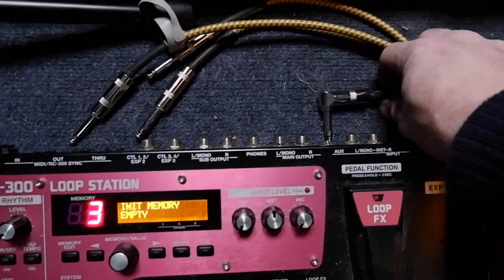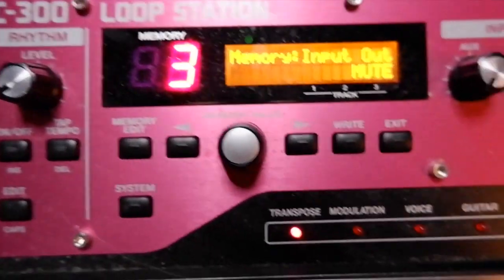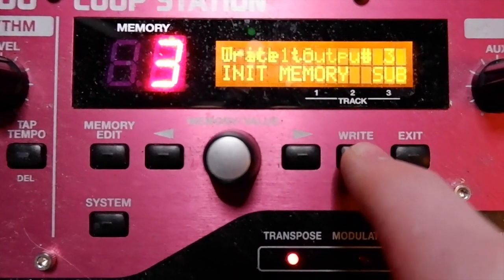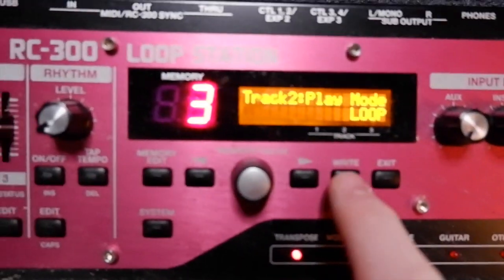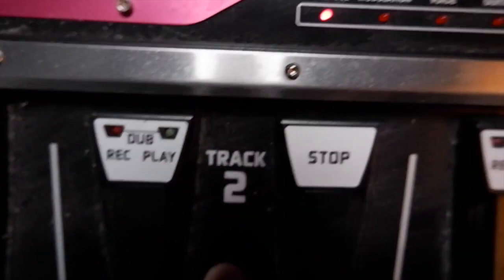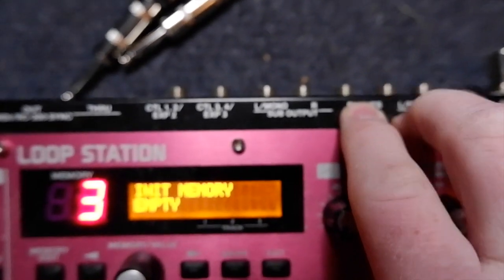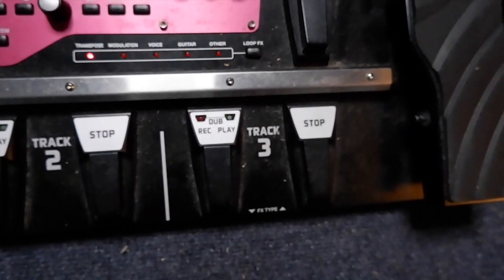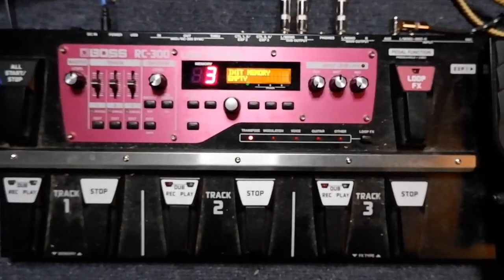Boss RC-300: How to best route your audio output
In this video I'll show you how to route your Boss RC-300 audio so each track will have it's own independent audio output jack. This will make live mixing or recording that much better.